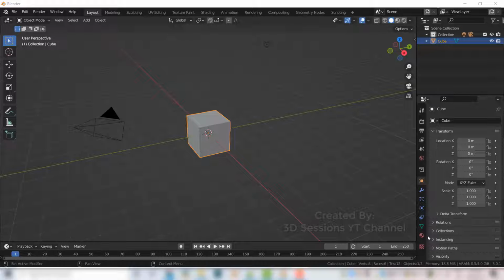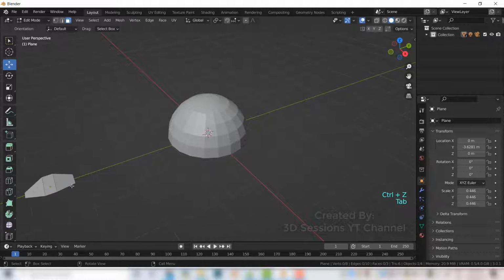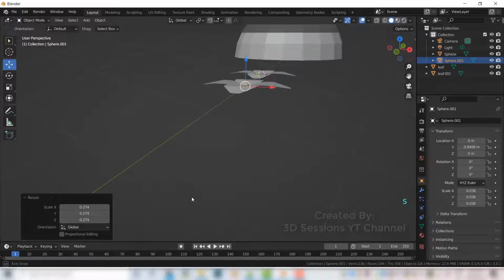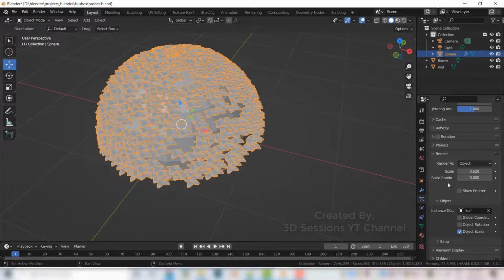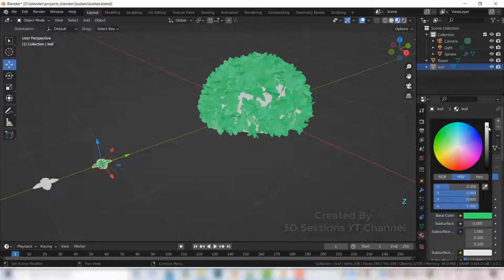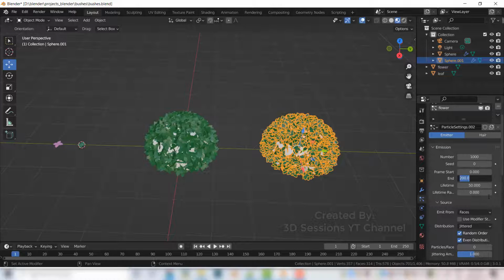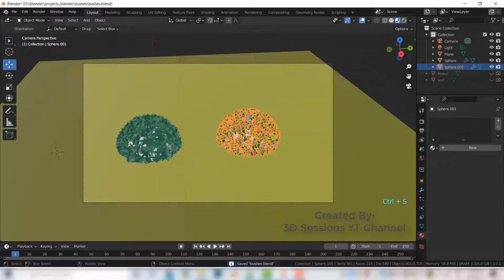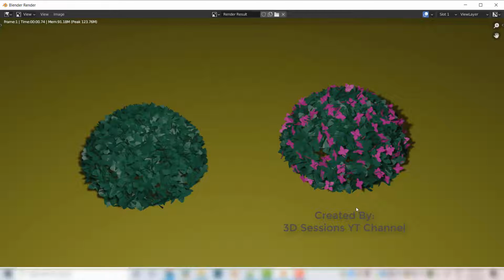Easy and quick Bushes in Blender 3D using Particle System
In this video, I will show you how to create easy and quick Bushes in Blender 3D using a Particle system.

We will keep uploading more 3d modeling and texturing videos using Blender.

Please check the Blender books we recommend :
Blender 3D By Example: A project-based guide to learning the latest Blender 3D

Mic used in this video : Blue Snowball iCE Mic